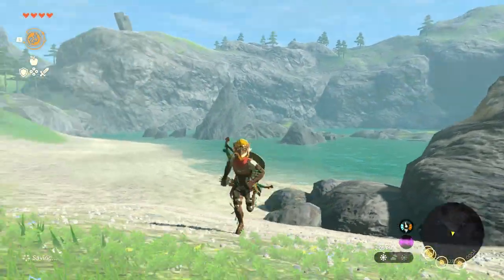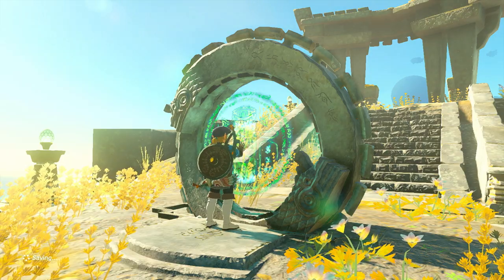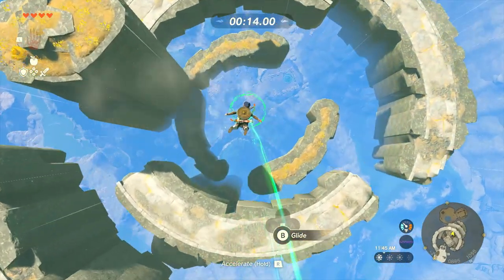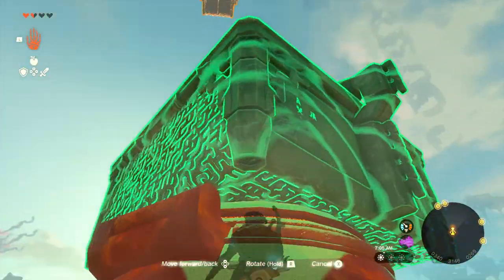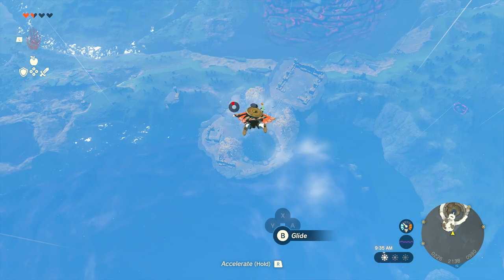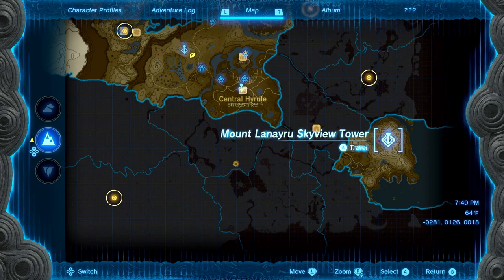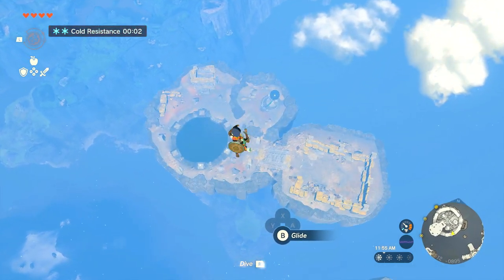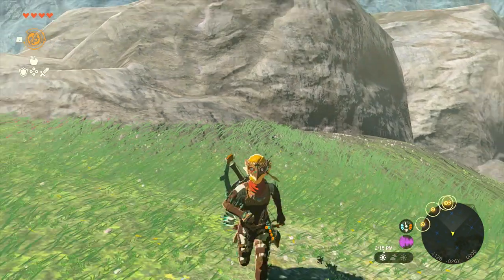How To Get The GLIDE GEAR SET In Tears of the Kingdom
This gear set is EASILY one of the best sets in the game. Allowing you to move in the air so much easier is a MUST have in this game.

Intro: 0:00
First Piece (Shirt): 0:46
Second Piece (Pants): 3:25
Third Piece (Mask): 6:55